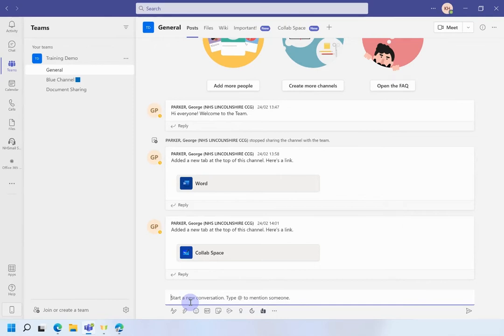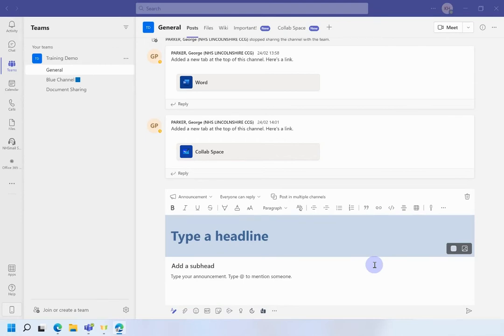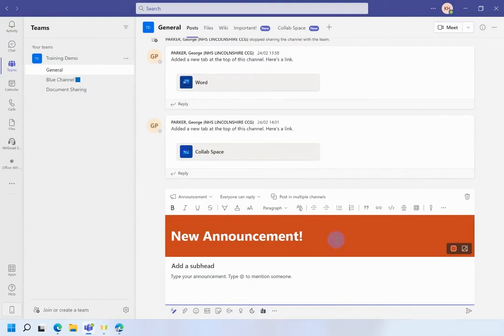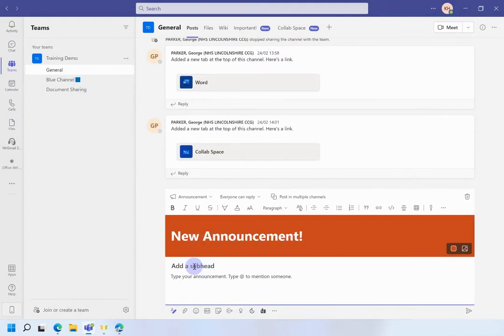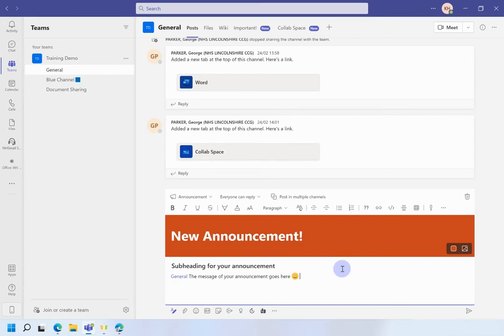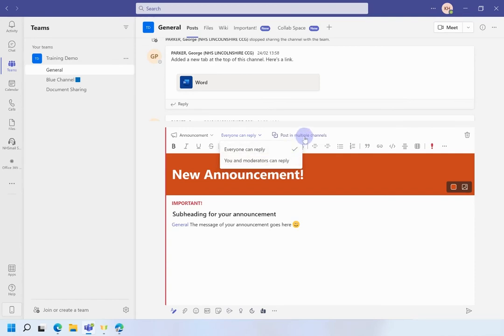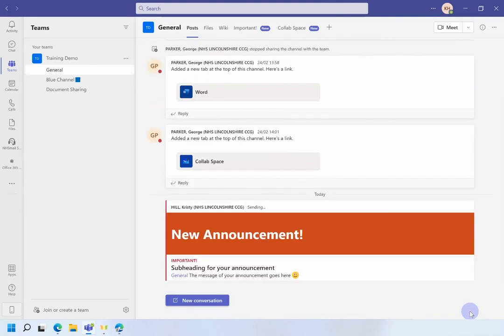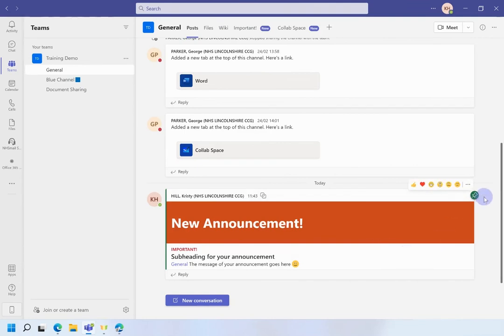1 5 How to make an announcement in Teams